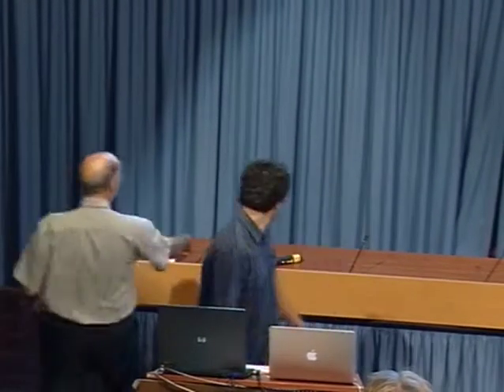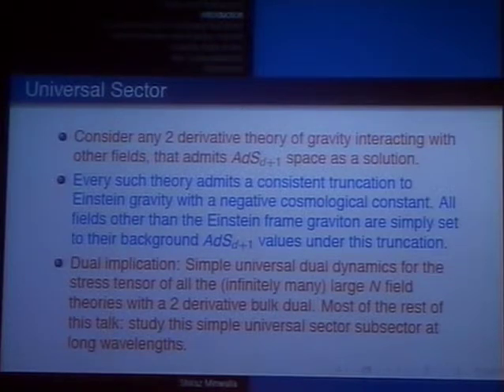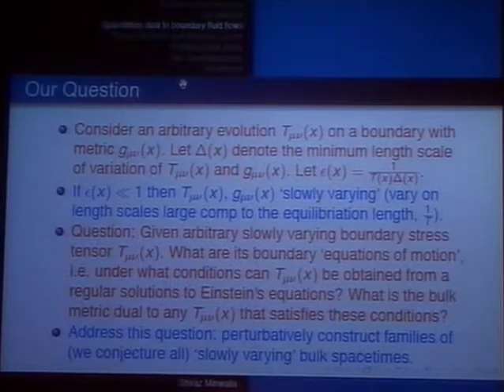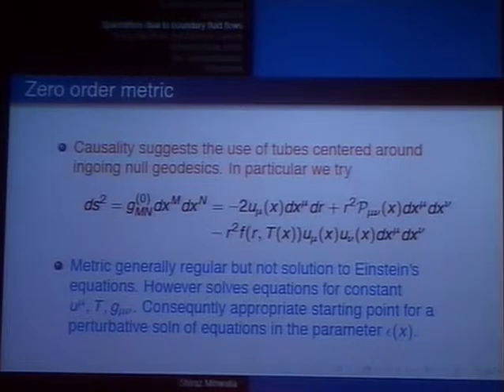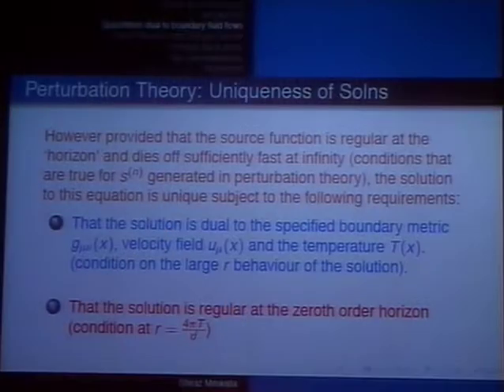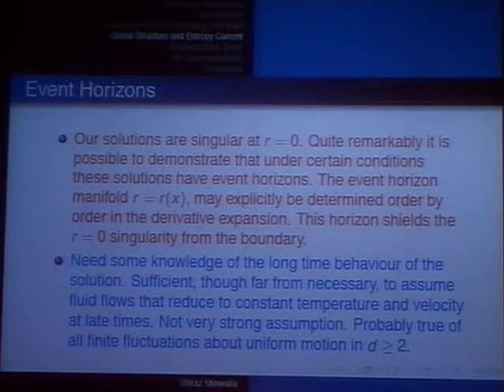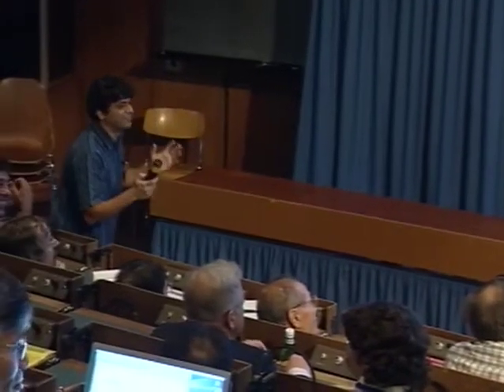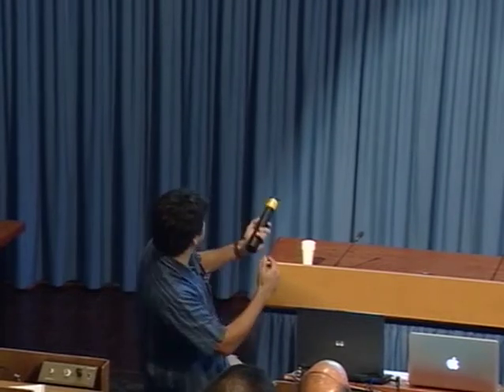Shiraz Minwalla - Nonlinear fluid dynamics from gravity